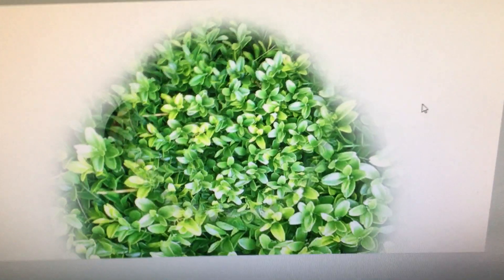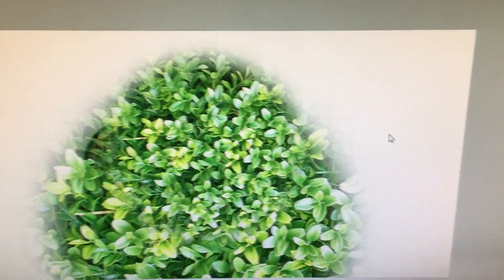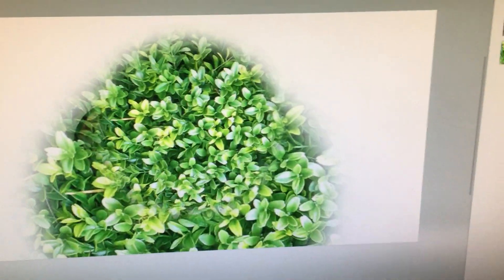Countryball shorts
Hi candy cookies!
Today I made a shorts video.
The video was made possible with Draw 3D!